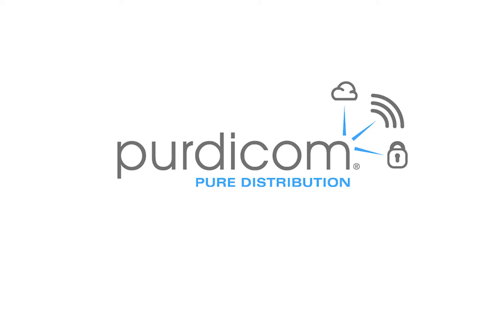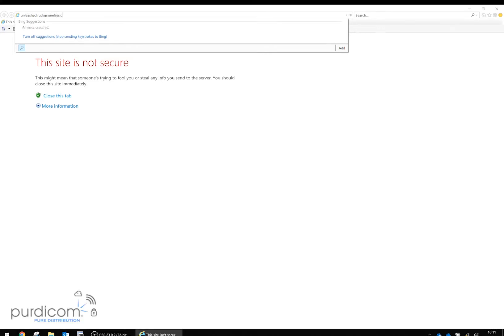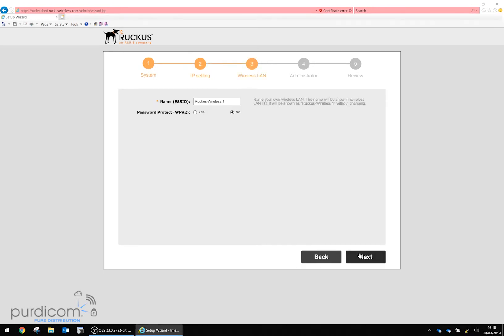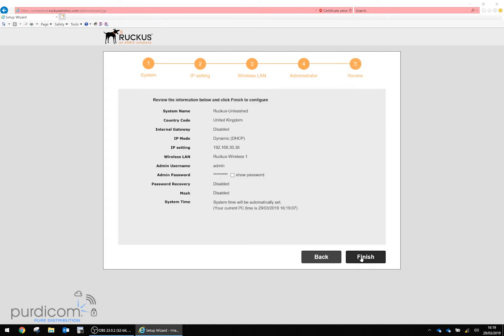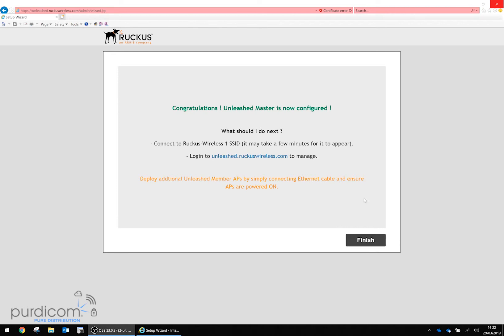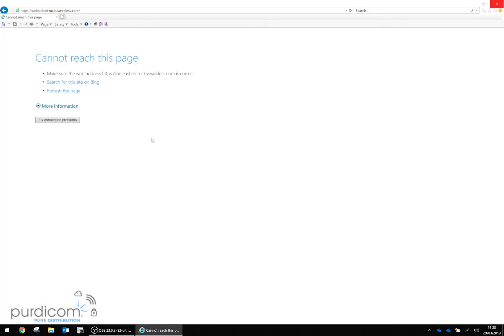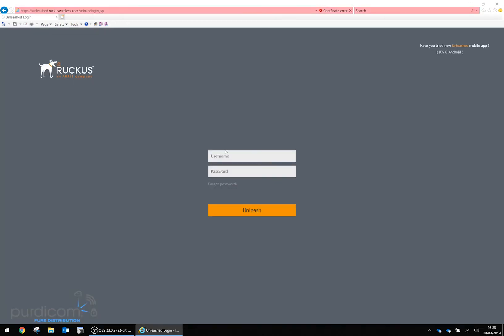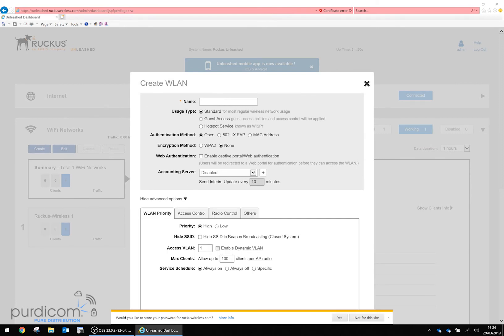Ruckus Unleashed - Quick Setup Guide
Today we show you how quick and easy it is to install a Ruckus Unleashed network from 0 – 100% configuration in under 5 minutes, can your wireless be this quickly configured?